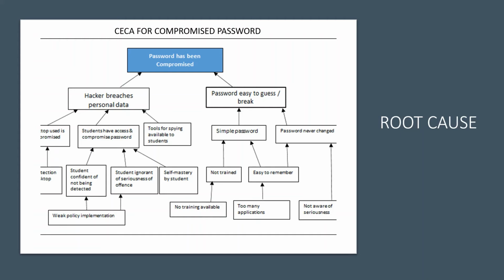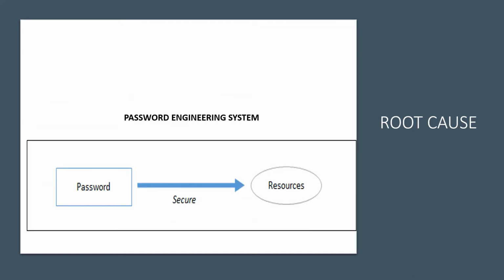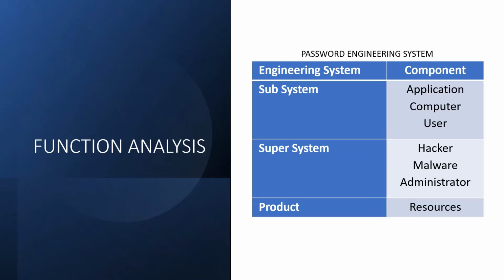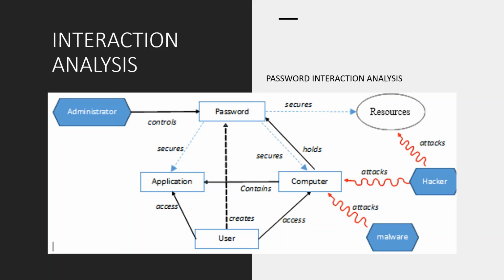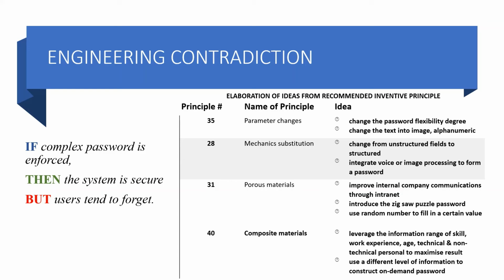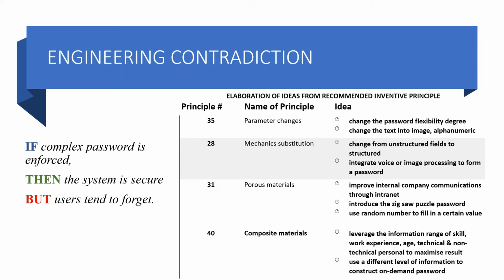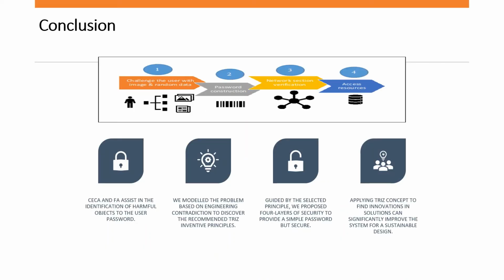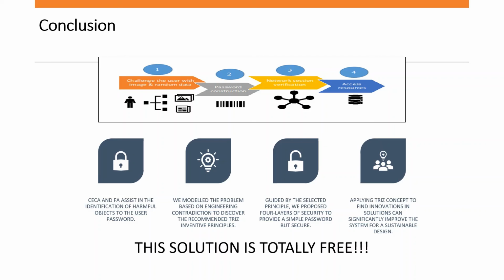MyTriz Password Encryption 1080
Video by the Centre for IT Development & Services (CITDS), Universiti Malaysia Sarawak.